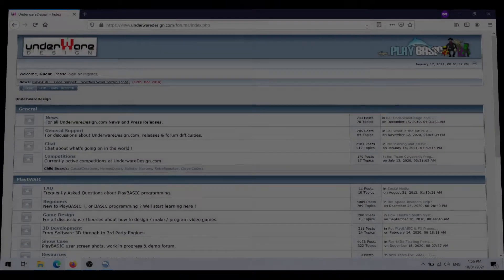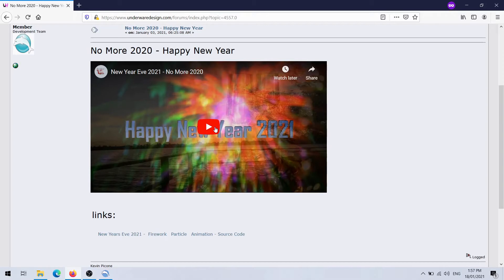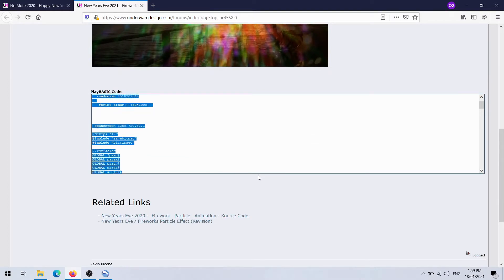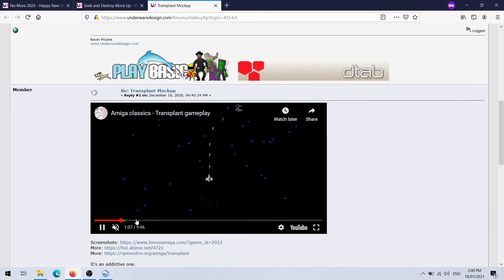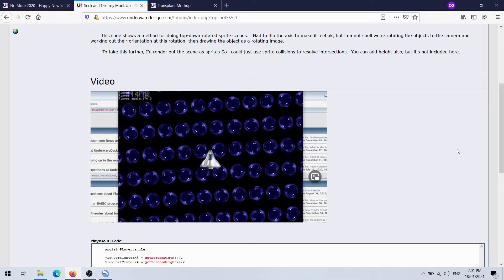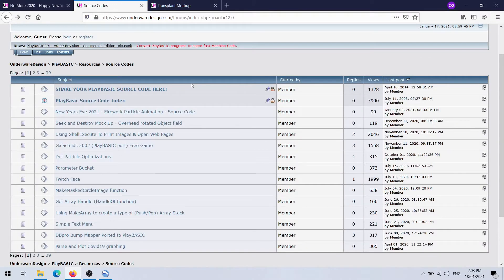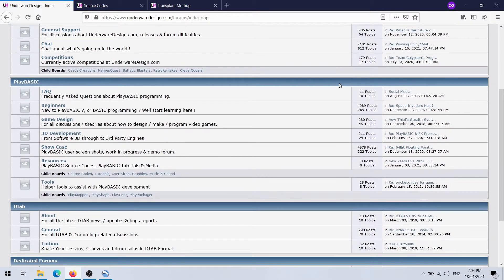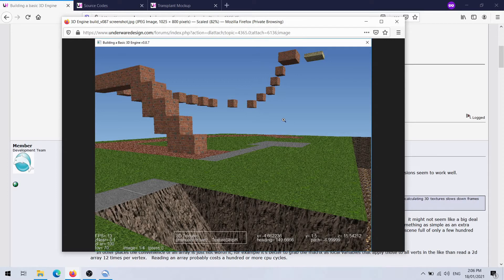PlayBASIC Blog #0016 - (2021-01-18)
This is the first blog for 2021, it recaps some Christmas ideas,  looks at forums source code

-- [References]

     New Years Eve 2021 -  Firework   Particle   Animation - Source Code

    Seek and Destroy Mock Up  -  Overhead rotated Object field

    64Bit Floating Point Math Library for PlayBASIC (Dev Blog)

-- [Credits]

    Intro animation loop by Tunnel motions (Pexels.com)
    Spirit  of  Fire  Music by  Jesse Gallagher

-- [PlayBASIC Links]